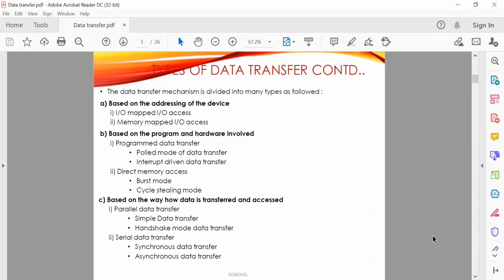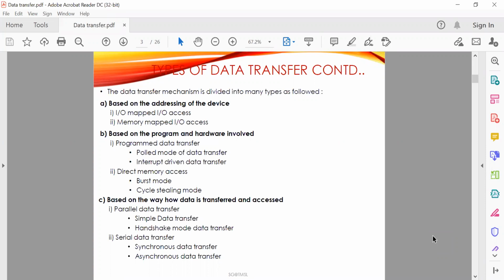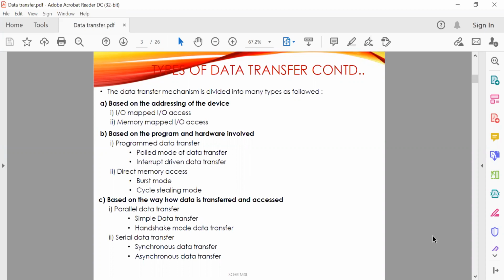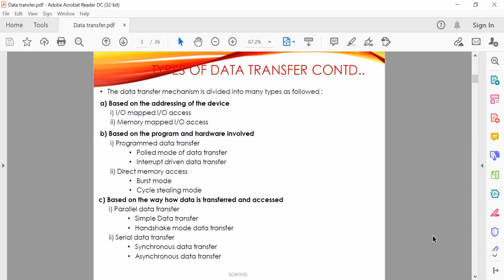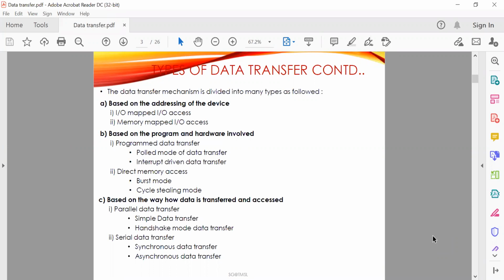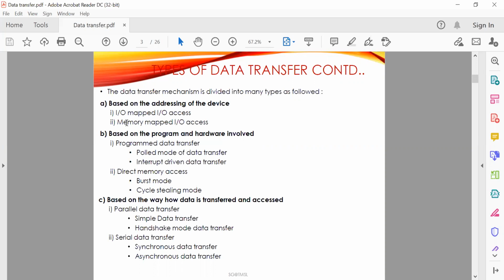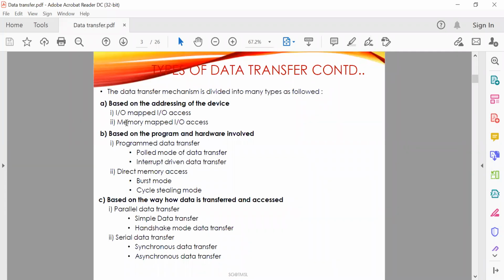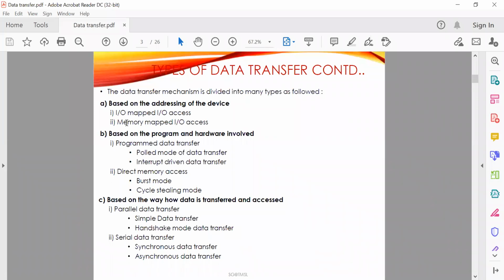Day 13 - Data Transfer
Different types of data transfer